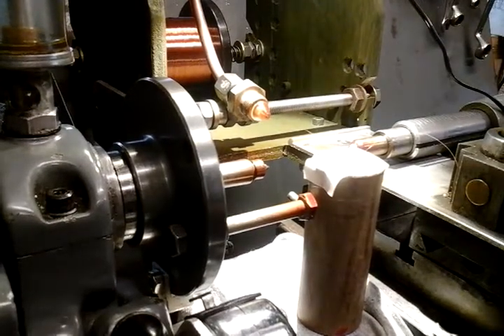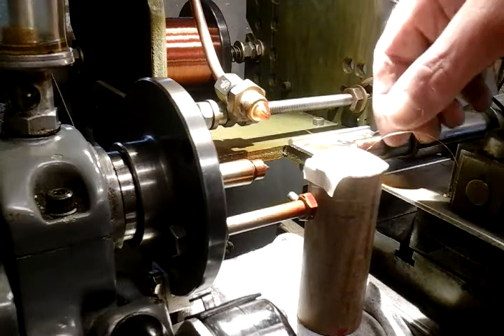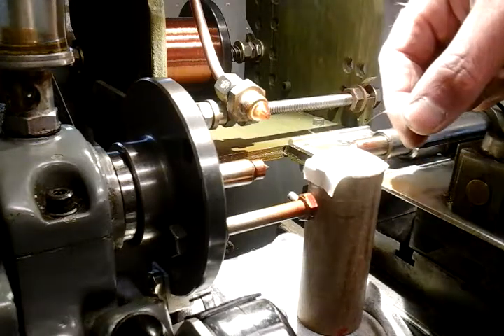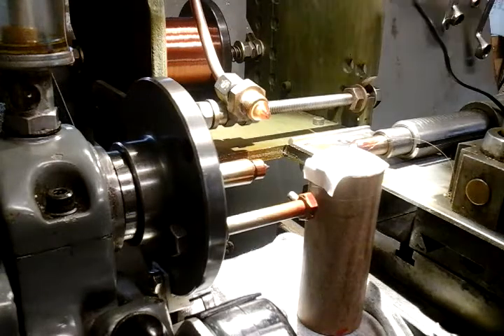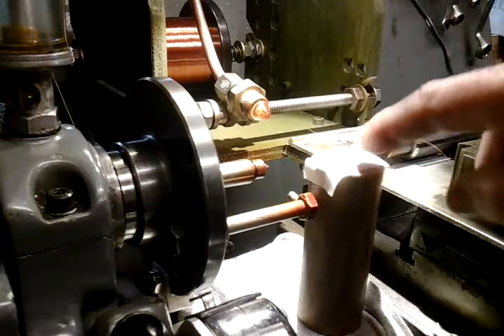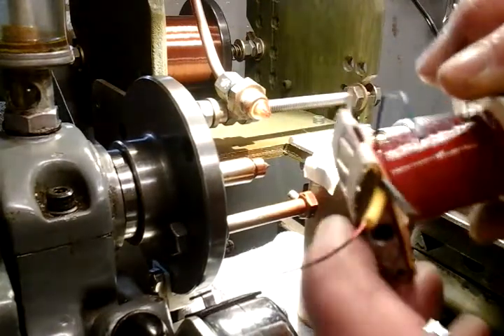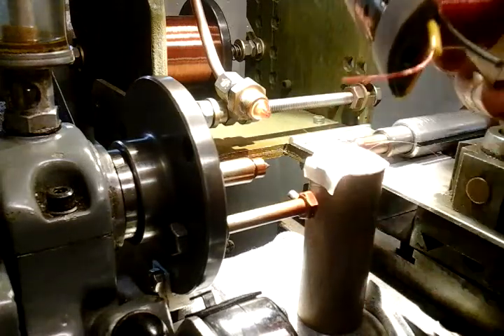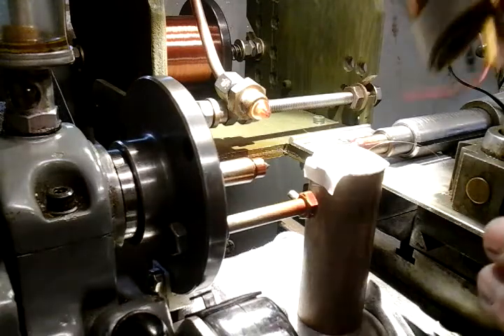Armature Rewind Update - tips on connecting secondary wire _ mr factotum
In my previous 9 videos on how i made a coil winder for my myford lathe and how i did a diy armature rewind, i didn't go in to great detail how i connected the very fine secondary wire 0.003" diameter, this video is an update to show how i evolved and refined the process in more detail on my 3rd armature rewind